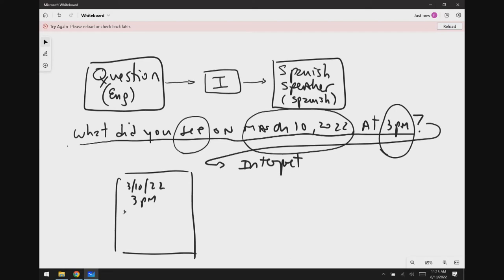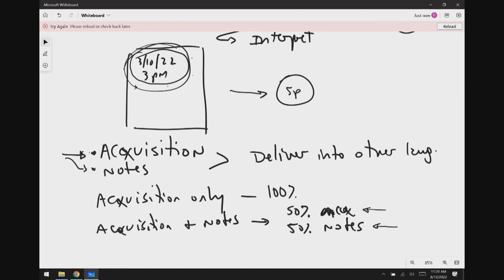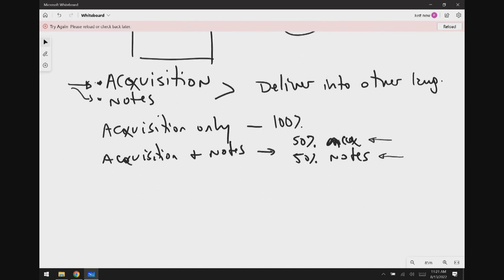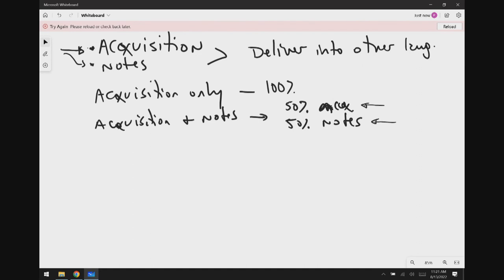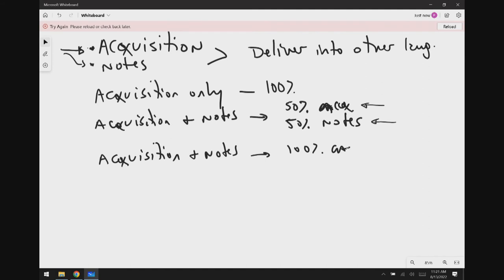Southern California School of Interpretation: Consecutive Techniques & Criminal Terminology (Week1)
Director of the Southern California School of Interpretation, Nestor Wagner, teaches week 1 of his class entitled: Consecutive Techniques and Criminal Terminology. For more information or to sign up for courses, go